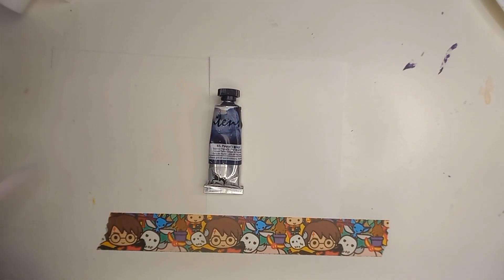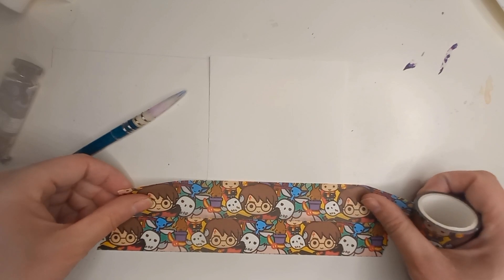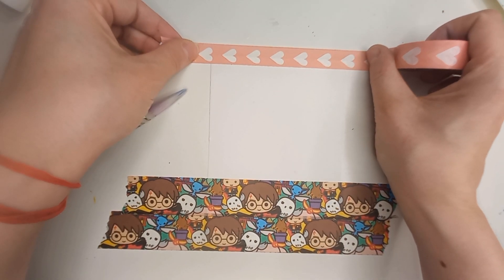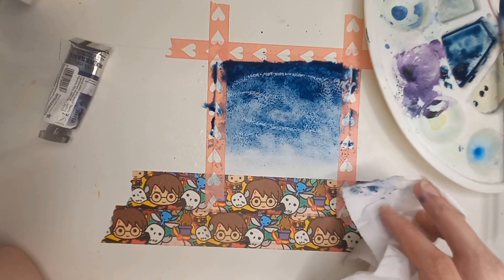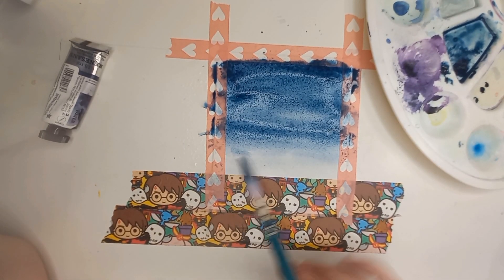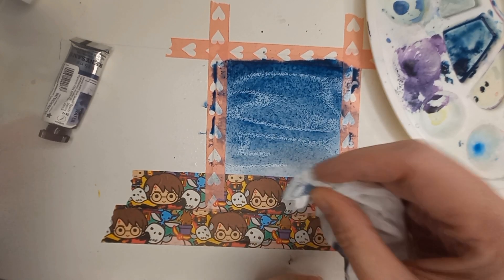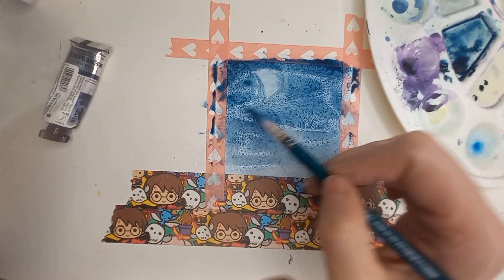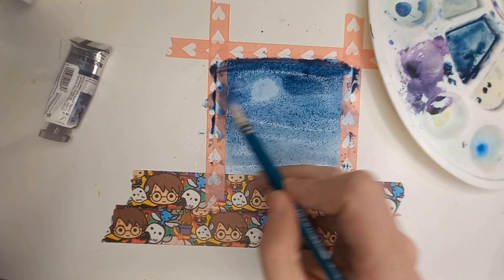I did nice painting! || One brush one paint ep. 2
I am so, so suprised, that it came out so nice!